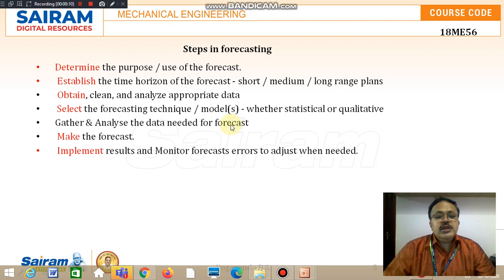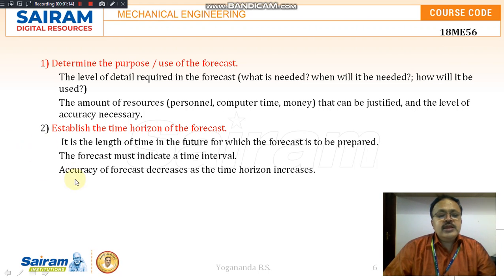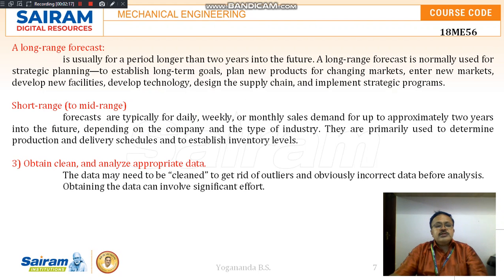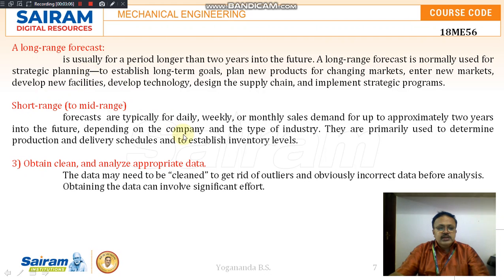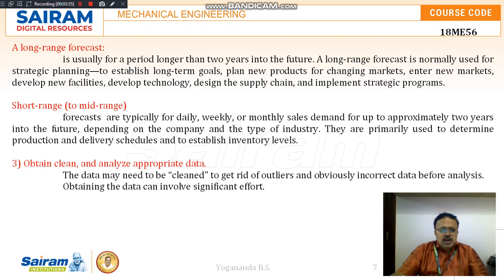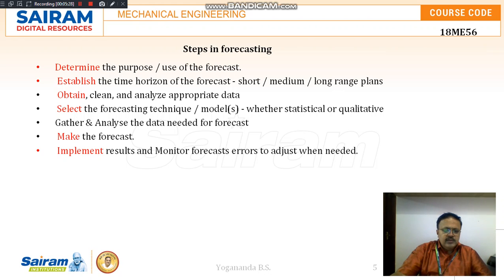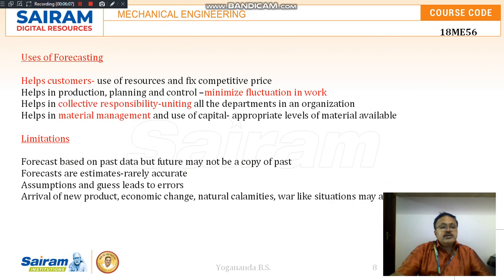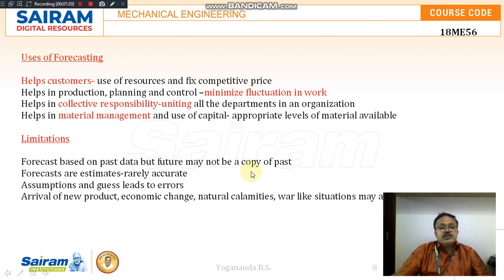Lecture Video 2_18ME56_Module 2_Steps in Forecast_Yogananda